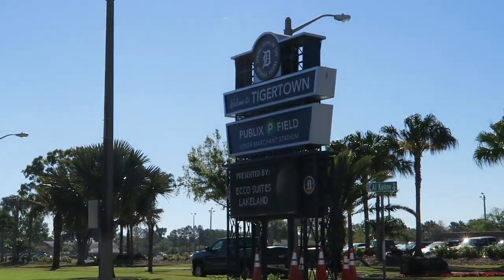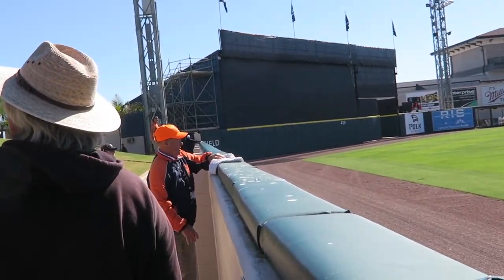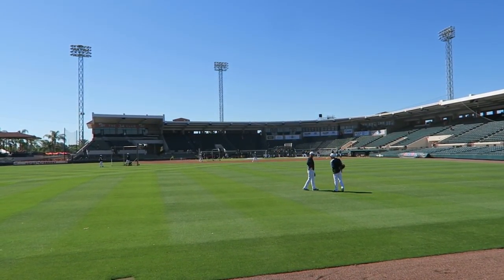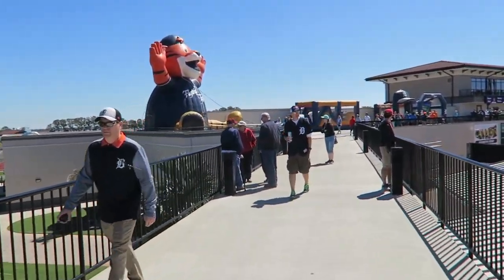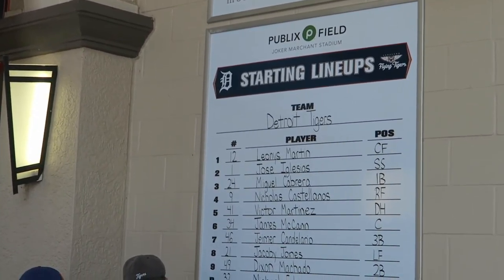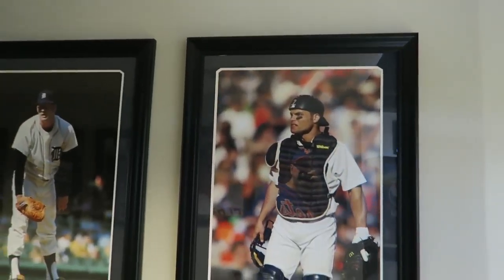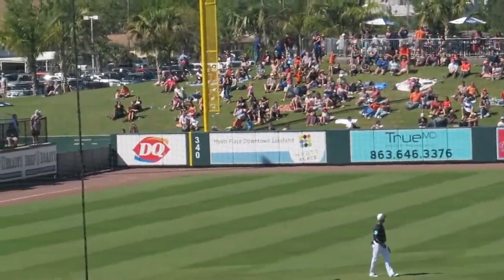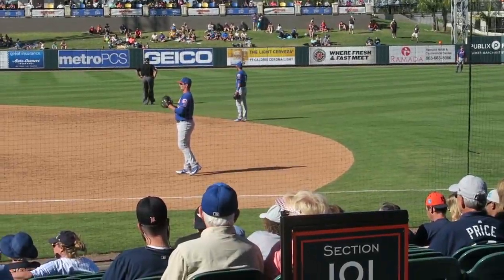Tigers Spring Training v Mets At Joker Marchant Stadium Publix Field! Stadium Tour & More!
We head to Detroit Rock City, er, Lakeland, FL to catch the Tigers take on the New York Mets in spring training action. We give a tour of our favorite minor league / spring training stadium, Joker Marchant Stadium / Publix Field and eat wayyyy too much at our buffet in the 34 Club.